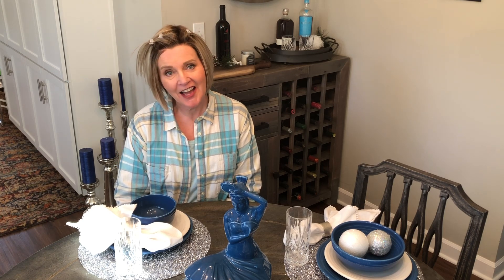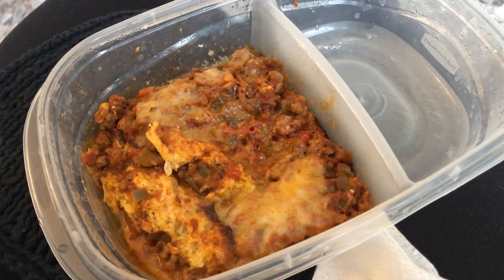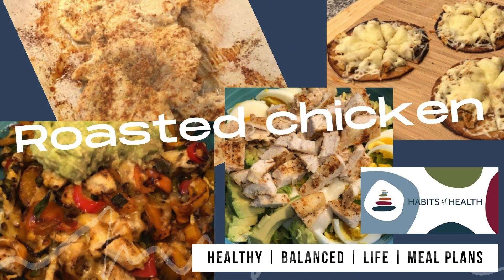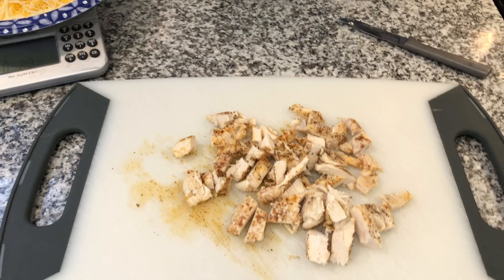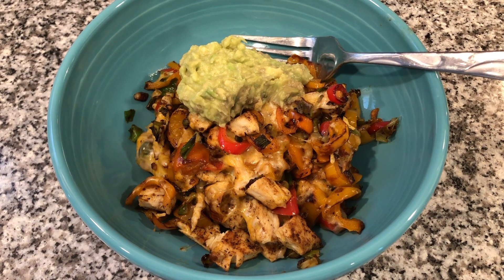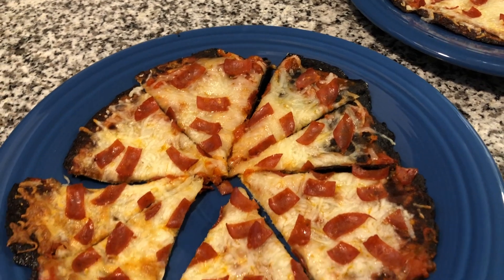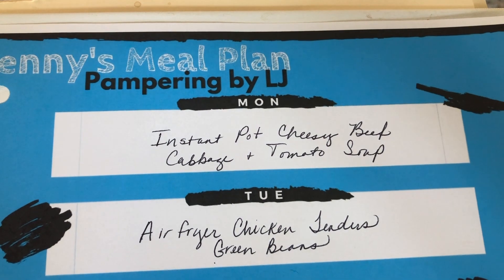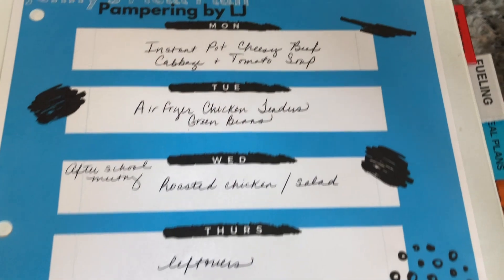Healthy Lean & Green Dinners Jan 31-Feb 6 | Meal Planning for next week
I am an Independent OPTAVIA Coach and love sharing my ideas, recipes, stories, and health journey with others.  Plus, my videos are a great way for me to just reflect back upon my progress for myself and my own personal accountability!

I’ve had a lot of success following the OPTAVIA 5 & 1 program. Average weight loss for clients on the optimal 5/1 health plan is 12lbs. In a clinical study, the group on the Optimal weight 5/1 Plan, lost 10x more weight than the self directed control group.